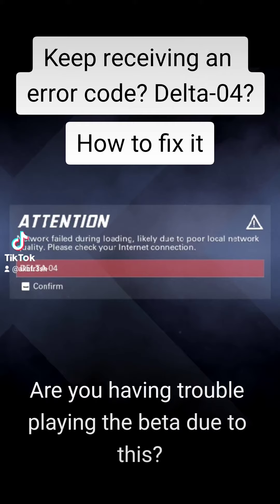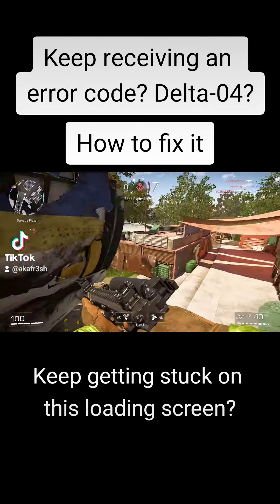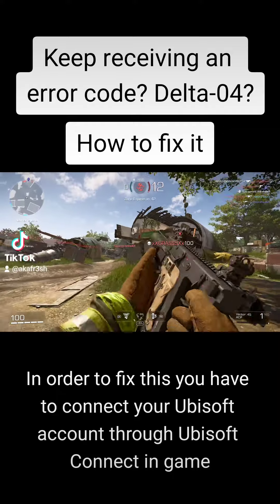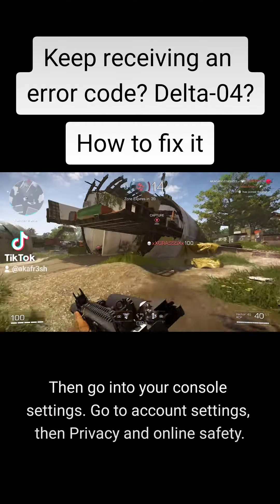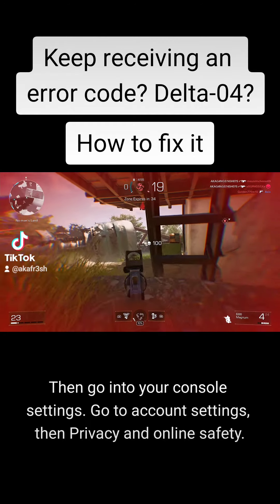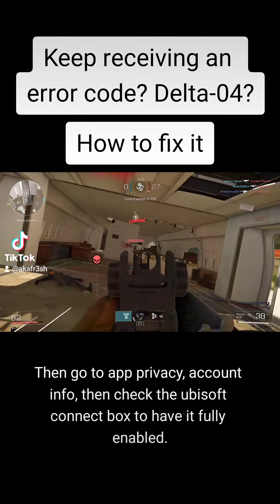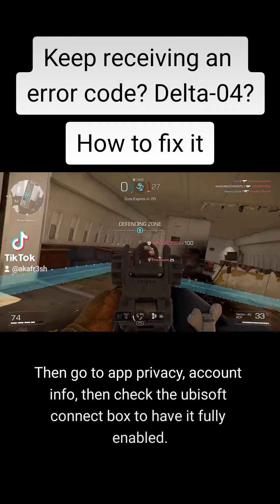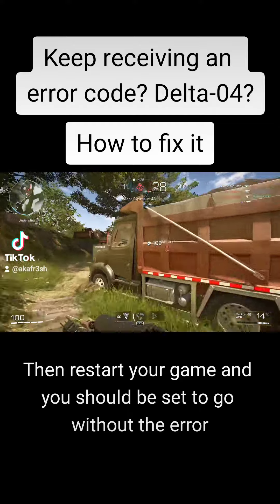How to fix Delta-04 error code XDefiant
How to fix the error and get back to playing the beta